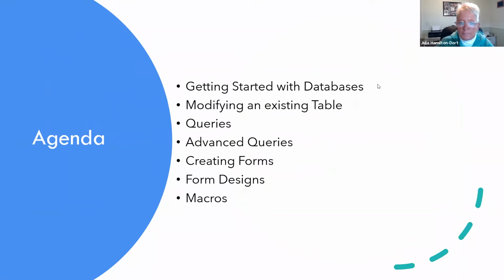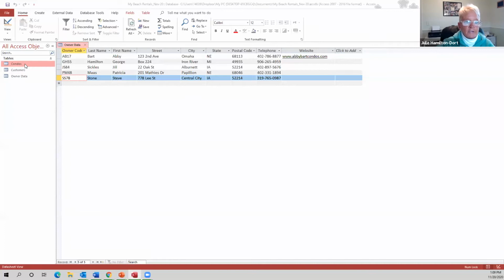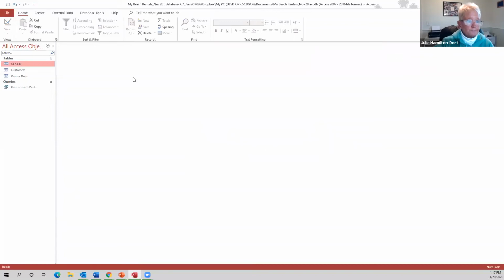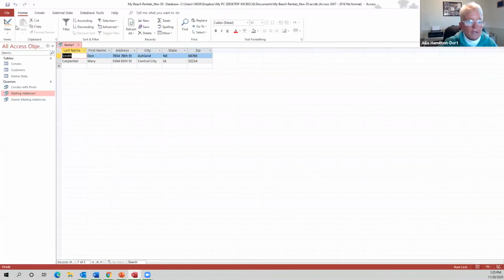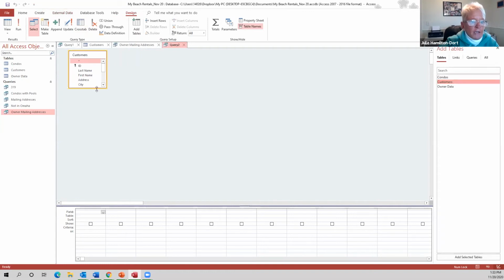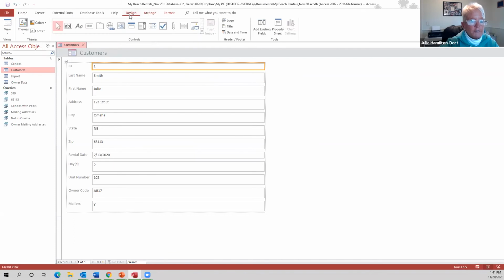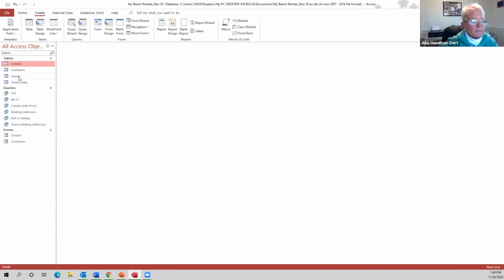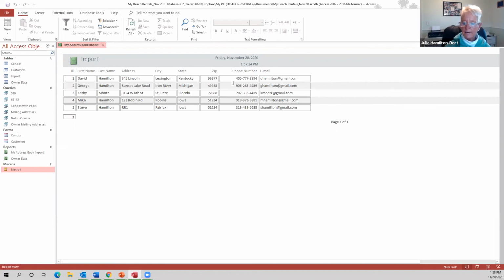Lunch & Learn: Intermediate Microsoft Access Webinar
This course is aimed at Intermediate users of Access and covers topics such as building advanced forms, writing advanced queries, creating advanced reports and to automate operations using Macros. If you didn't attend Intro to Acces we recommend viewing the webinar before attending this one.